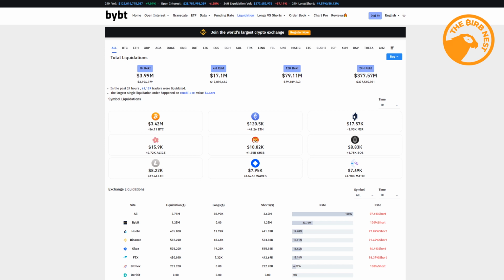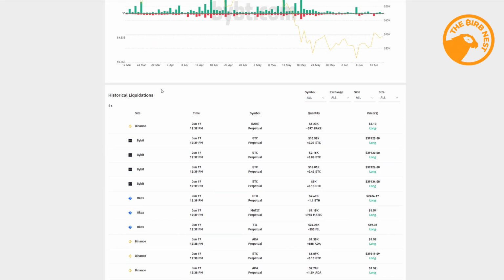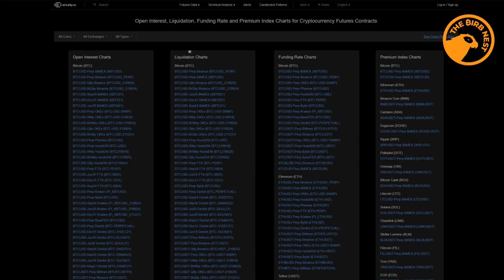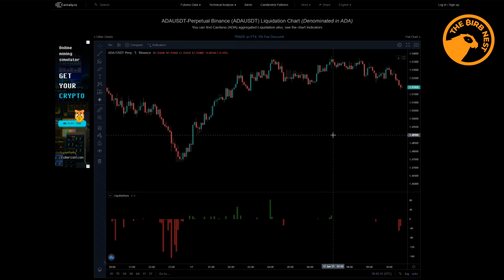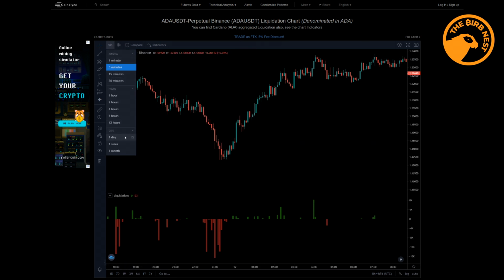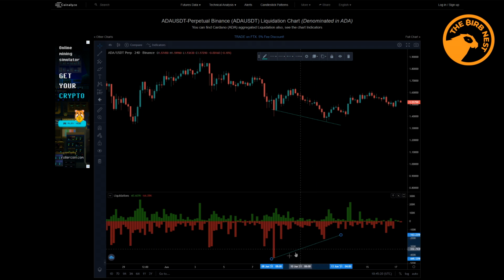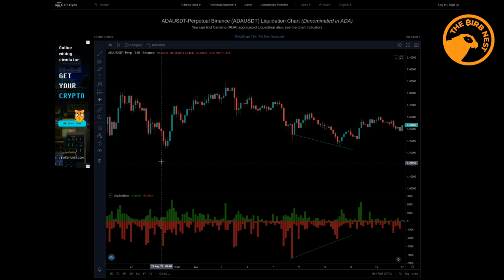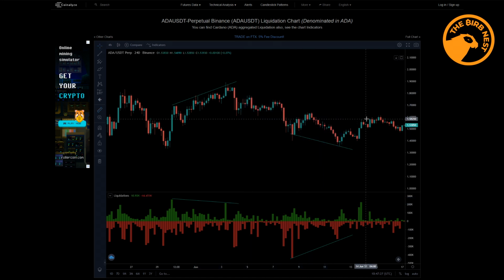Others Pain, Your Gain. Trick To Profit From Futures Liquidations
Ape/rture shows you two websites with free liquidation data and a trick you can use in your own trading. Use this data together with your own technical analysis for better results.